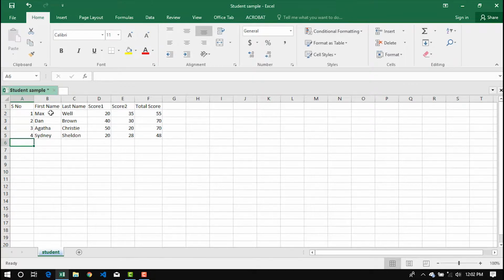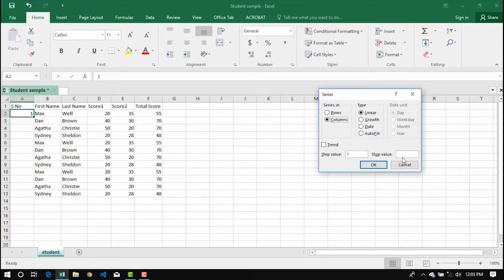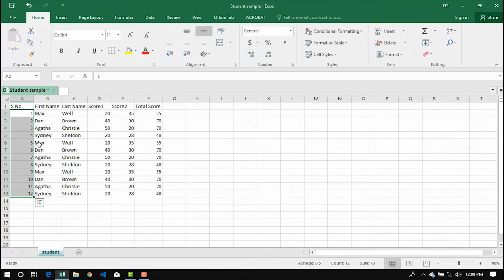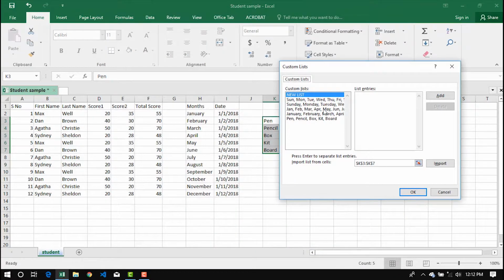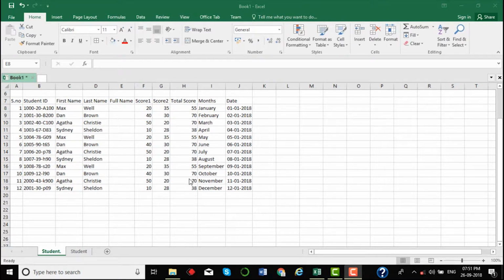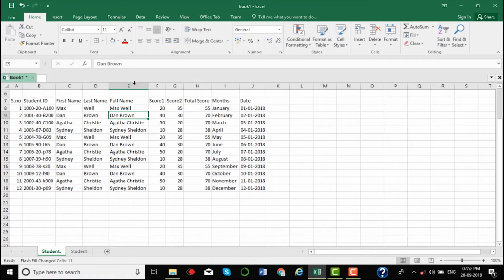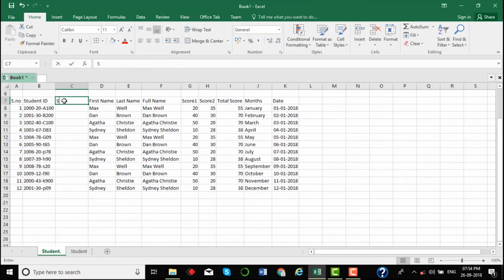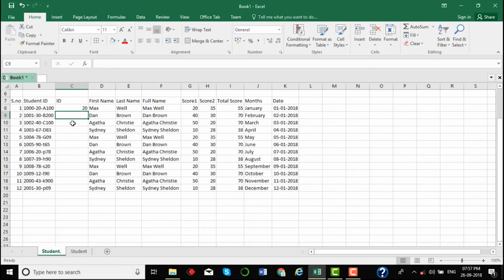Excel at Excel | Tutorial 4: Fill Functions - Excel Level 1 Video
In this tutorial, we will cover Fill Functions like:

- Advance Fill
- Series Fill
- Flash Fill
- And more!

One thing I saw when I was researching info on Fill Functions was the absence of relevant details.

Fill Functions in excel nevertheless is a subject that I understand a lot about. My video for that reason should be relevant and of interest to you.

Fill Functions in excel topic is showcased in several YT videos, but we attempted to offer you the very best information in a concise as well as easy to understand video clip